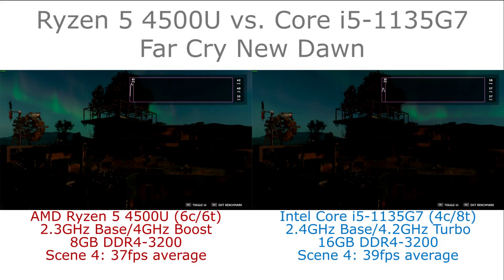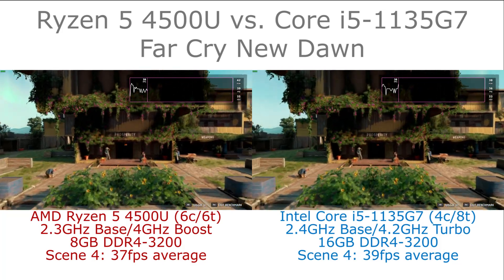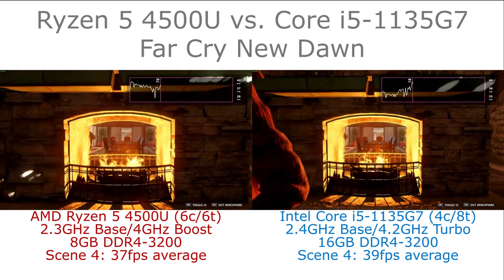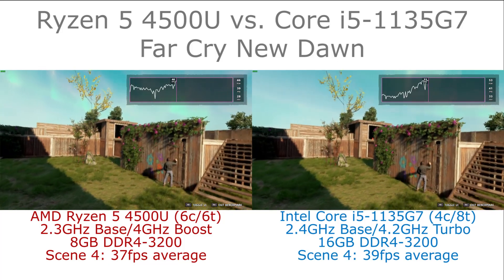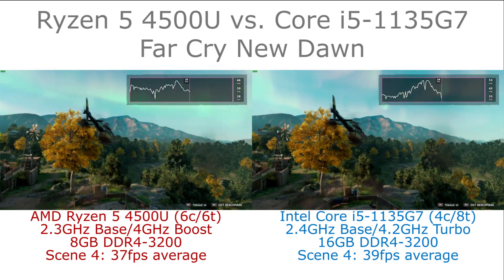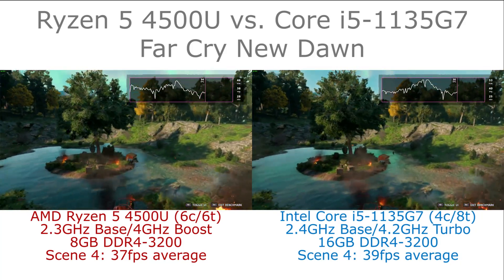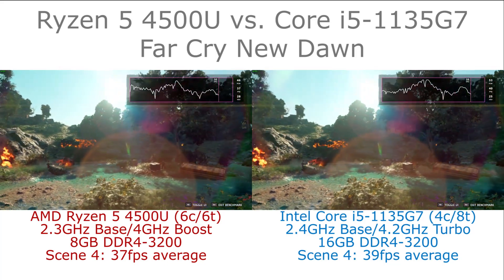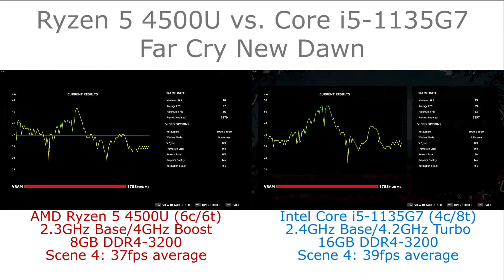Ryzen 5 4500U vs. Core i5 1135G7 - Far Cry New Dawn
Comparing the performance of the Intel Core i5 1135G7 'Tiger Lake' vs. AMD Ryzen 5 4500U 'Renoir' processors in Far Cry New Dawn

Please note the memory configurations in these systems are different, the HP ENVY x360 13-ay0008na Renoir laptop has soldered down 8GB DDR4-3200 in a dual channel configuration, whilst the Dell Inspiron 14-5406 had 2 x 8GB DDR4-3200 SO-DIMMs. Memory capacity typically does not have a major impact on this test however.

Overall the Intel Core i5-1135G7 has a small advantage, with frame rates on average around 5% higher than the AMD Ryzen 5 4500U in the benchmark scene.

System Specifications:
HP ENVY x360 13-ay0008na Laptop
AMD Ryzen 5 4500U APU (6c/6t, 2.3GHz base, 4.0GHz boost)
AMD Radeon Graphics (6 cores, 384 shaders, driver version 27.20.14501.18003)
8GB DDR4-3200 Dual Channel memory
256GB NVMe SSD (boot)

16GB DDR4-3200 Dual Channel memory
256GB NVMe SSD (boot) + 1TB SATA SSD (USB 3.1 Gen 2, game storage)